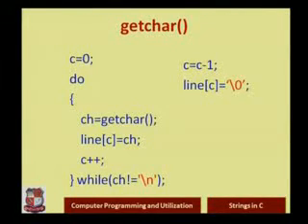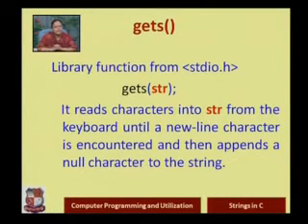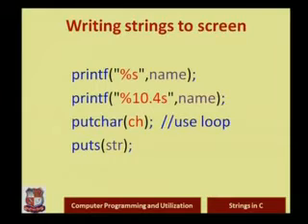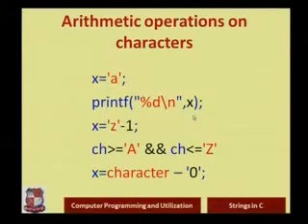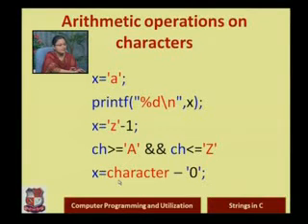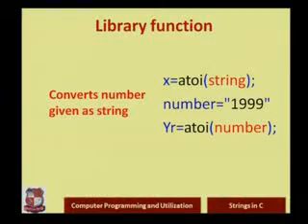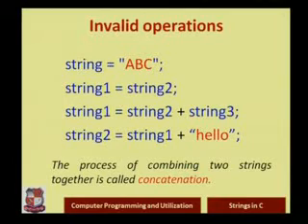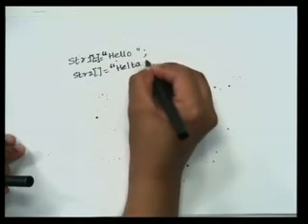Reshma Idresh Lakhani Computer Programming and Utilization GTU Question Paper with Solution 2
Reshma Idresh Lakhani-SNPIT&RC, Umrakh, Bardoli-Computer Programming and Utilization-GTU Question Paper with Solution-Revision of some topics.